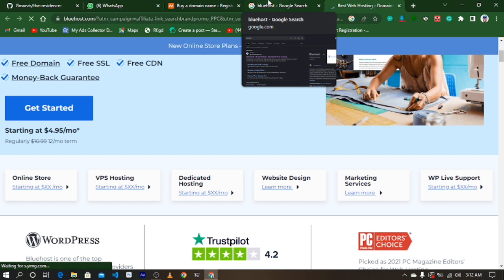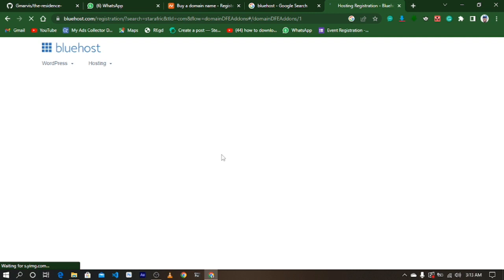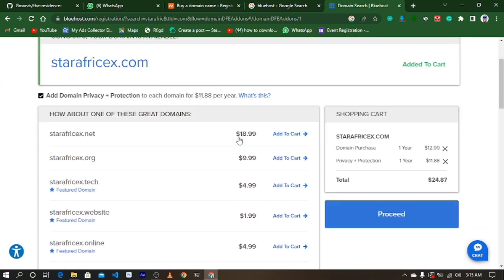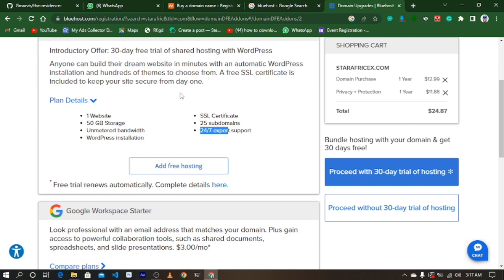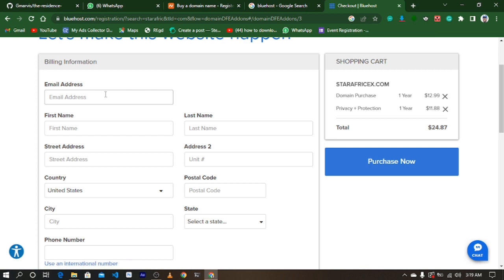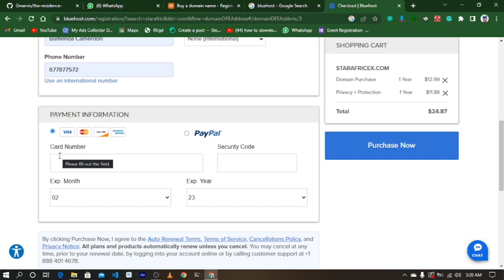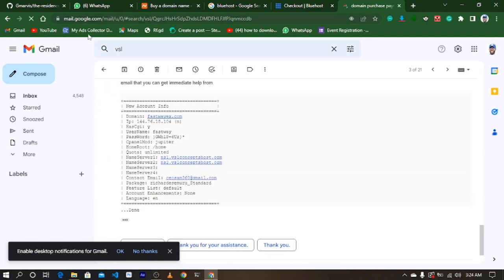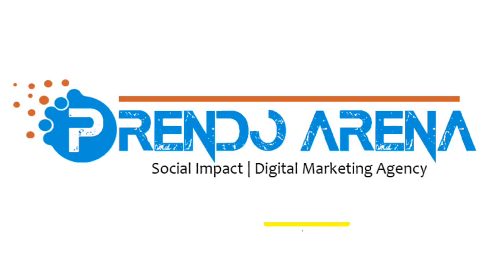How to get A domain name and hosting for your Website.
In this video, you will learn how to purchase your desired Domain name and hosting for your website in short and very simple steps. Prendo media